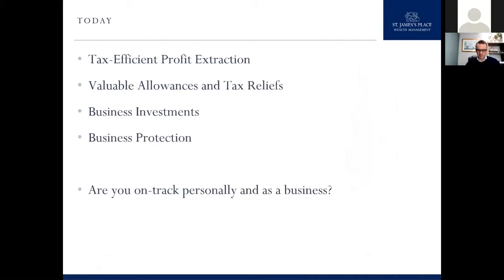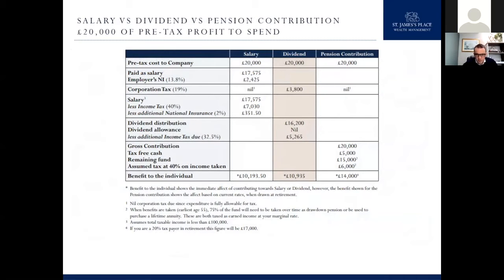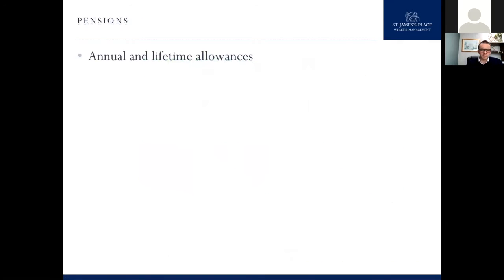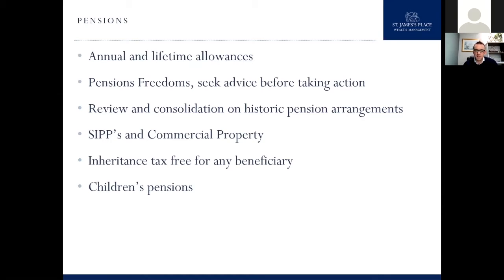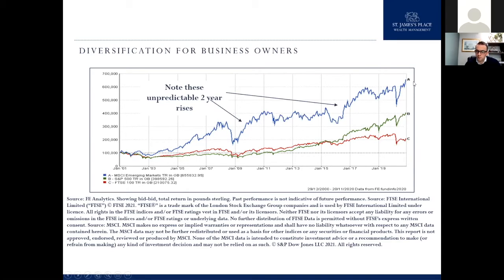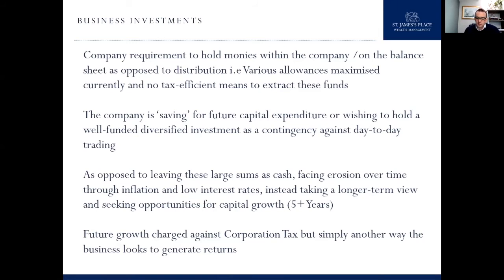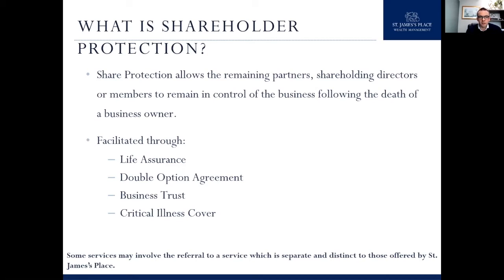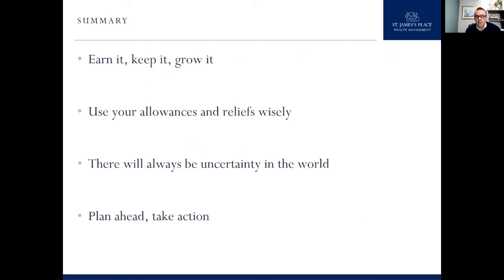Andow Ellis Pension Planning with Andrew Down of Clifton Wealth Management 8 February 2021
Andrew Down from Clifton Wealth Management shares helpful insights into this important topic which includes:

✔️ Employer-paid pension contributions as well as pension opportunities
✔️ Understanding of tax-efficient profit extraction

✔️ Business investments and protection
✔️ Personal planning opportunities for successful business owners